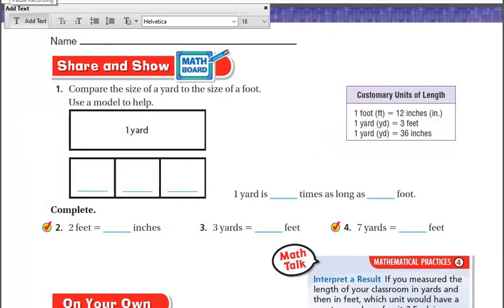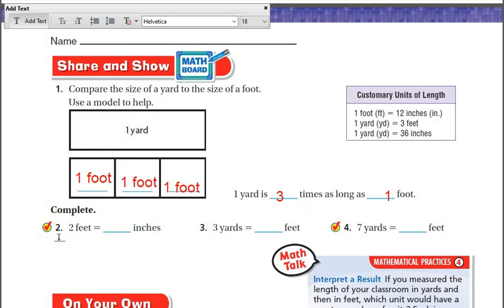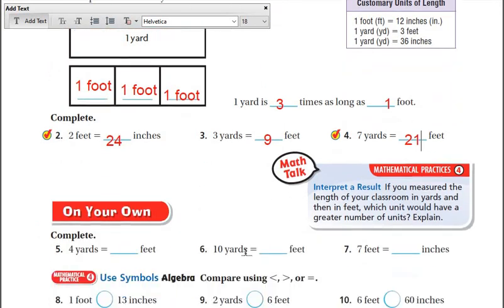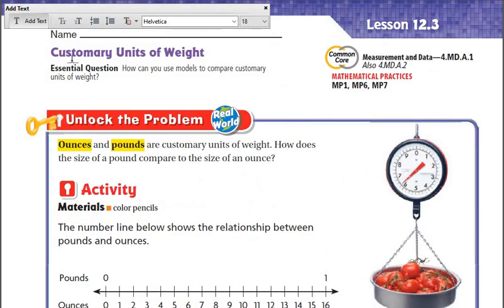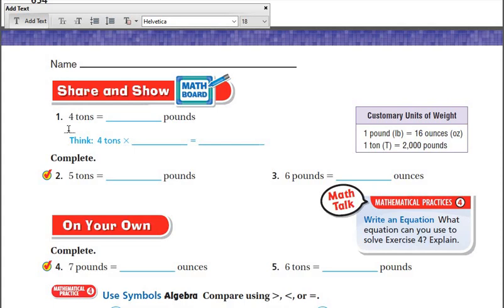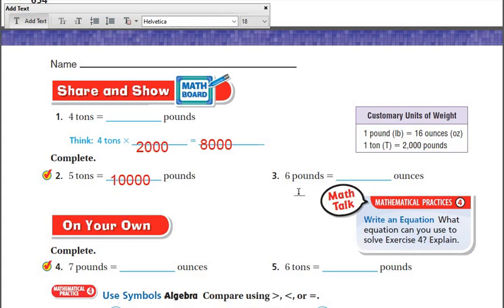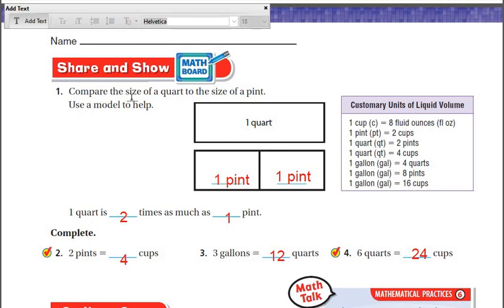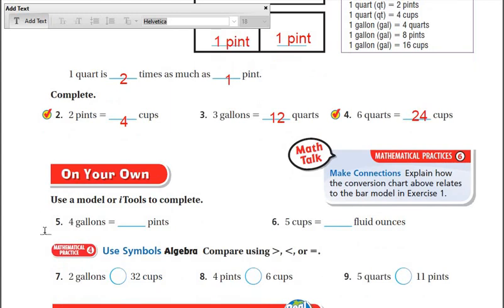Grade4 ch 12